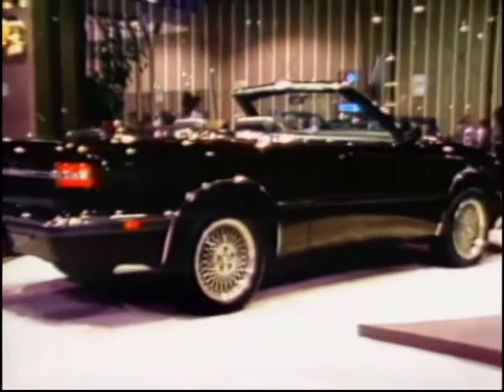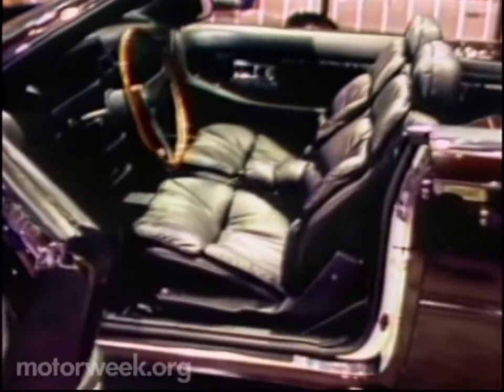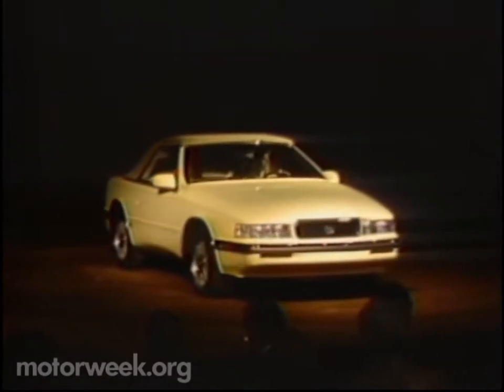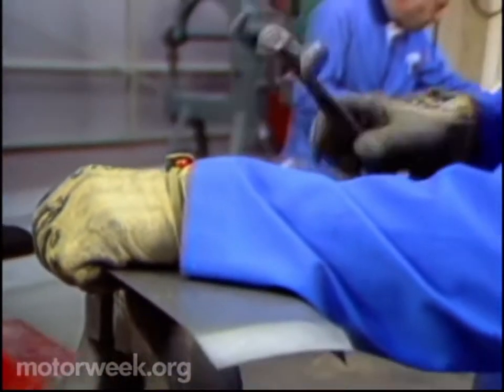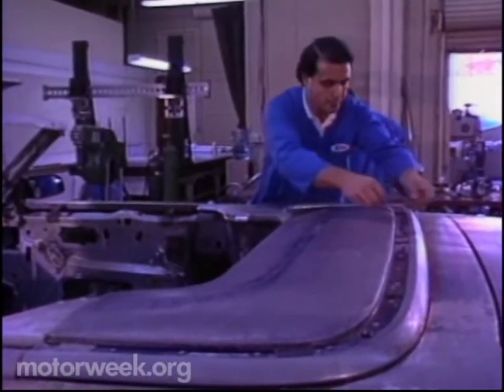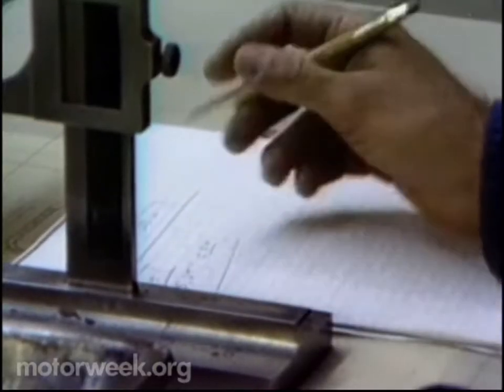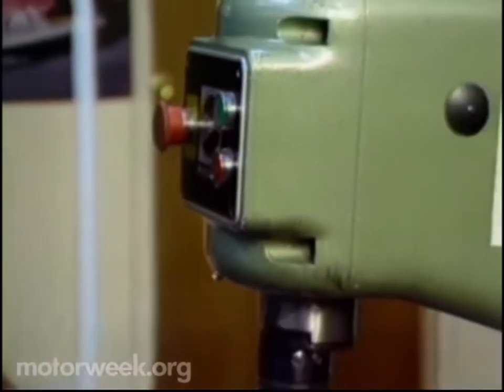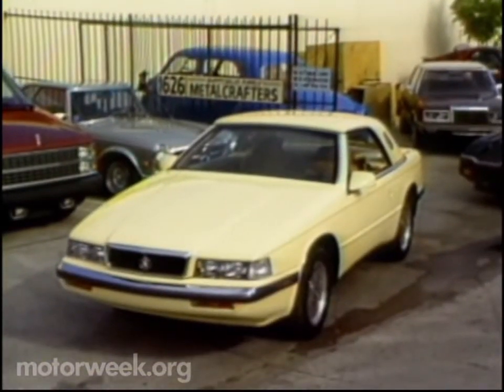MW 1985 MotorNews The 1987 Chrysler TC by Maserati | Retro Review